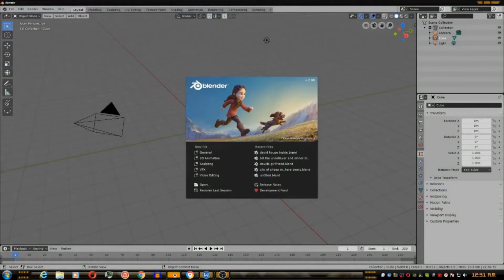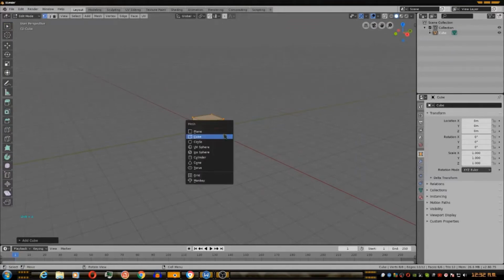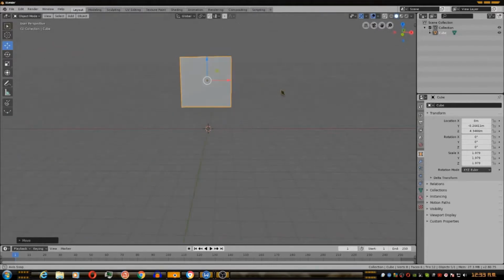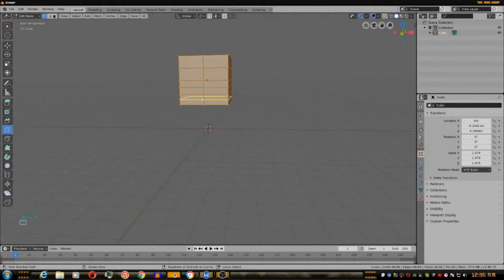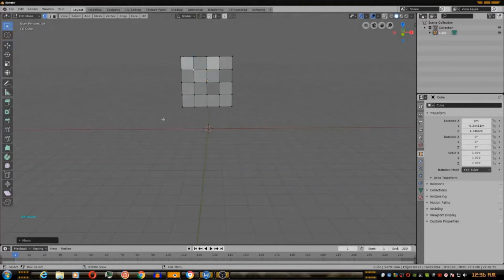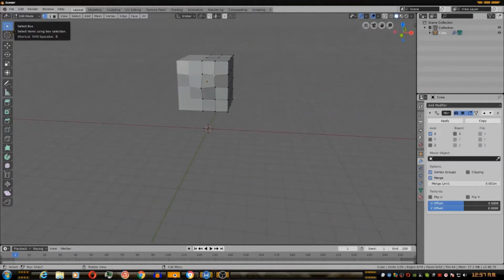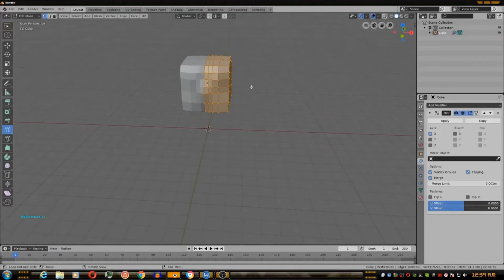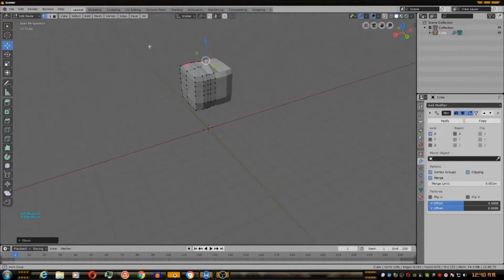Create a Dog Head in Blender 3D - Easy Tutorial for Beginners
In this Blender 3D tutorial, you will learn step-by-step how to make a realistic dog head model. From setting up the workspace to adding details and textures, this tutorial is perfect for beginners who want to learn more about 3D modeling. Join us as we explore the powerful features of Blender 3D and create an amazing dog head model from scratch.